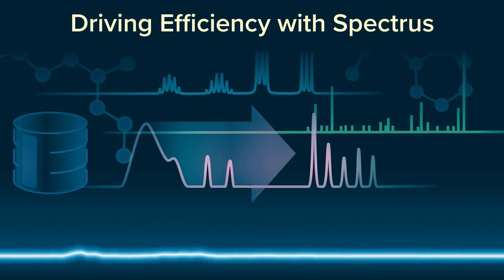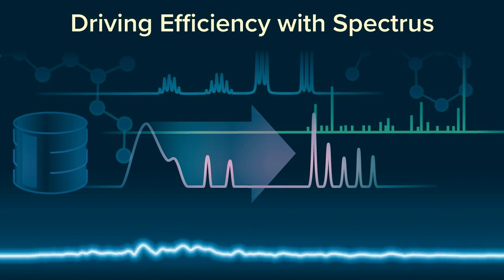Driving Efficiency with Spectrus - Podcast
Efficiency in R&D helps us be more productive, optimize, and innovate. Our recent virtual symposium “Driving Efficiency with Spectrus” brought together scientists from industry-leading organizations (like GSK, AstraZeneca, Genentech, and more) to share strategies that they have implemented, to:

Accelerate structure elucidation and verification by NMR and LC/MS
Make method development efficient, robust, and sustainable
Manage high throughput chemical and analytical data to speed research
This episode recaps all 8 presentations and how t to help recaps all 8 presentations and how ACD/Labs’ software on the Spectrus Platform was used to support these workflows.